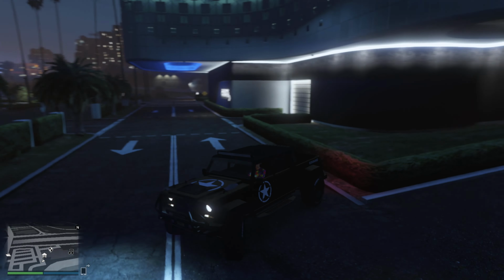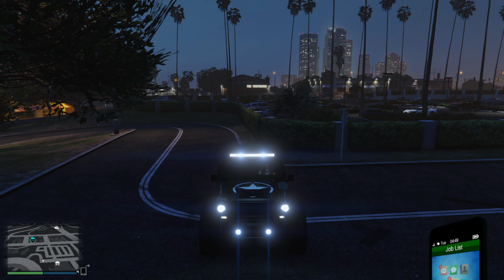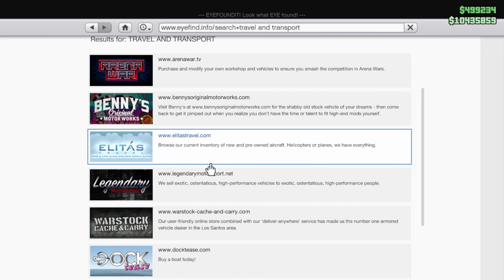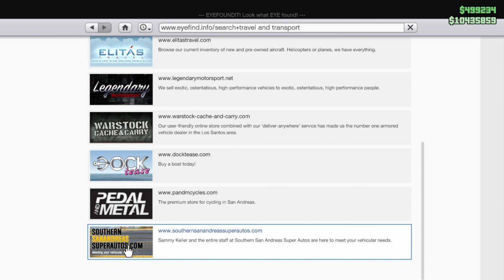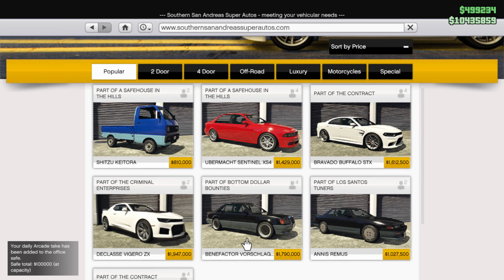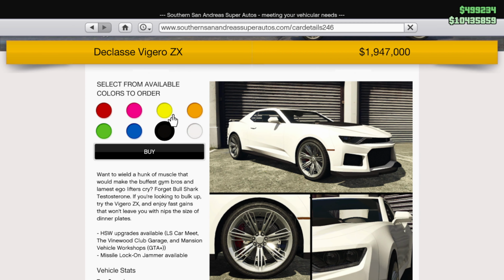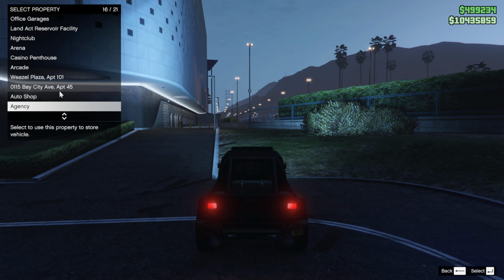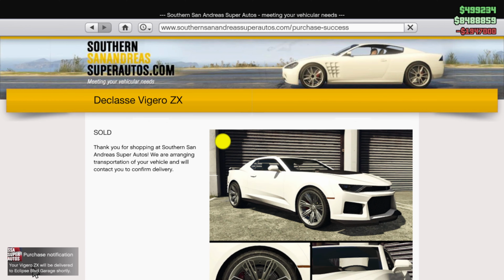How To Buy Cars In GTA 5 Online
Learn how to purchase cars in GTA Online and build your dream garage with ease!

In this step-by-step guide, you’ll discover how to purchase vehicles from in-game websites like Legendary Motorsport, Southern San Andreas Super Autos, and Warstock Cache & Carry.

Whether you’re a beginner or a seasoned player, this guide will help you expand your collection and drive in style across Los Santos.